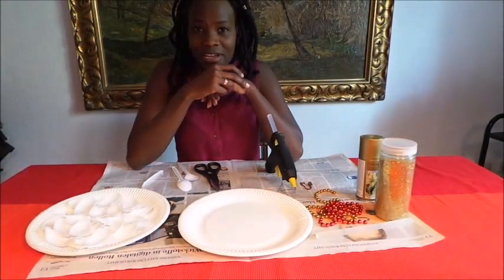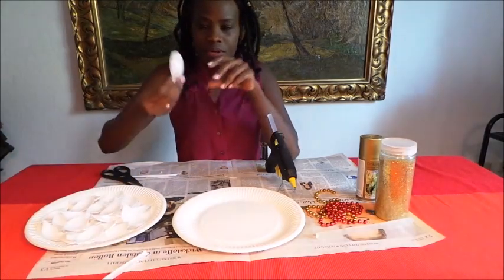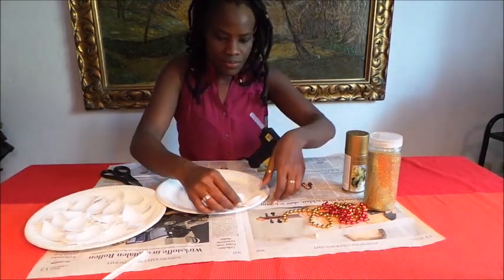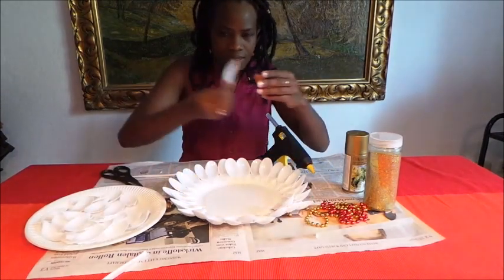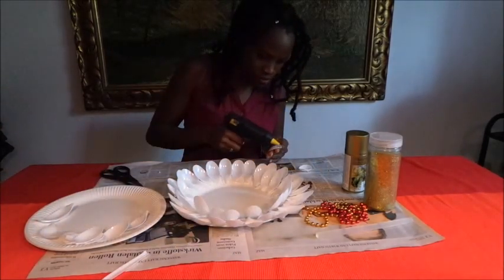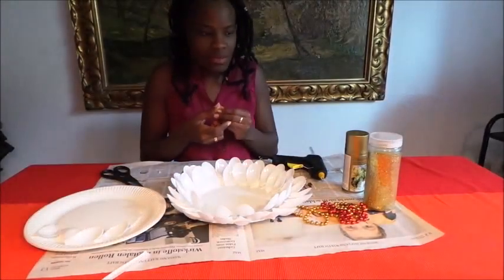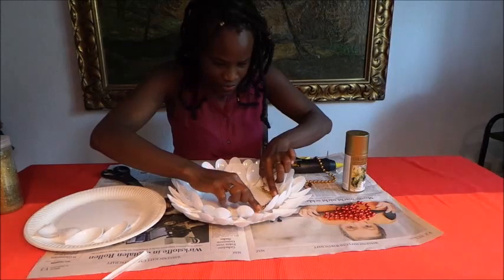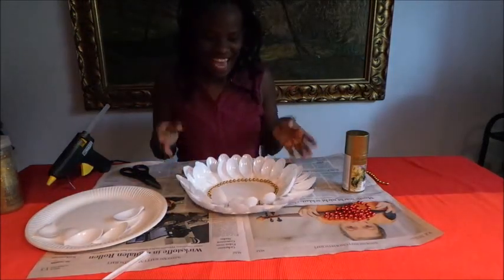HOW TO DECORATE ACUTE AND EASY TRAY SPOON:BE BLESSED